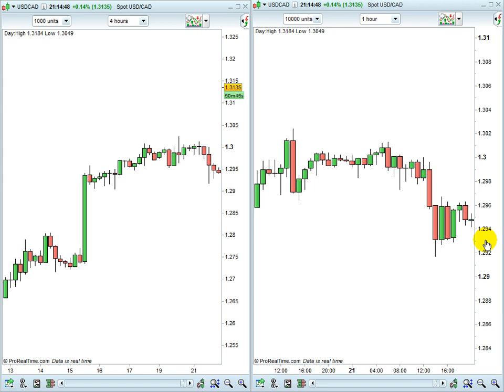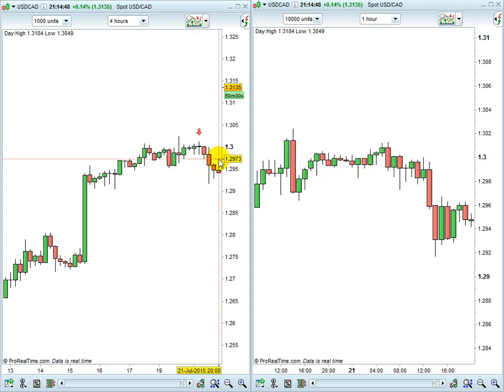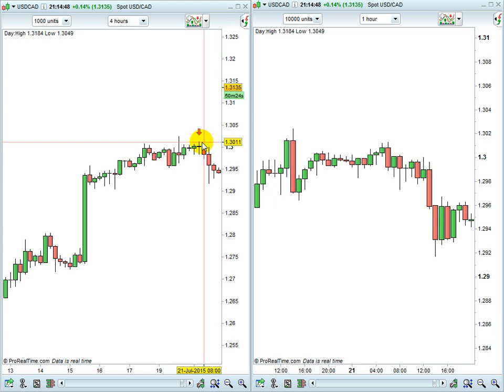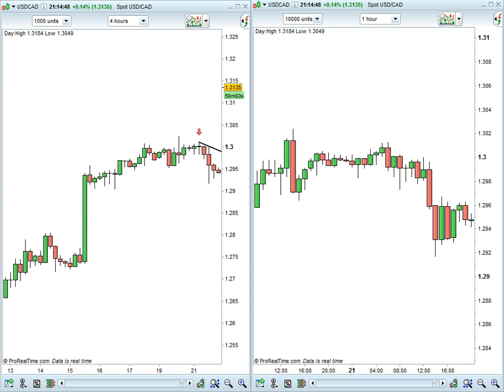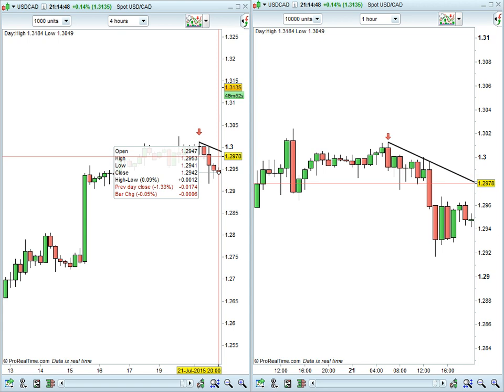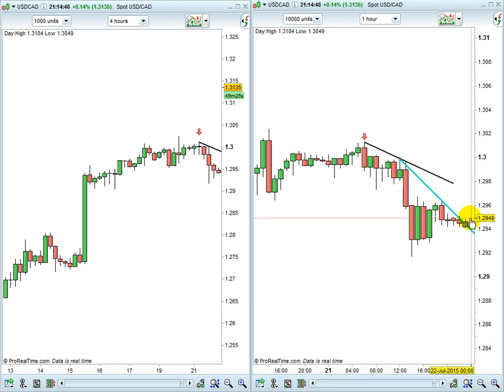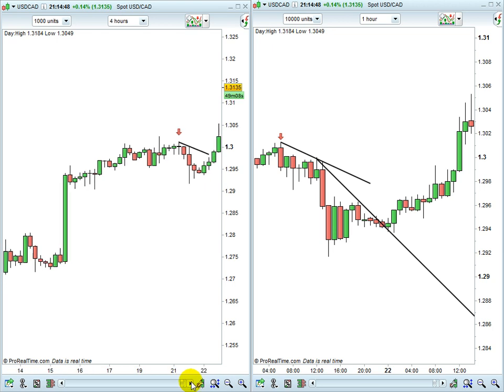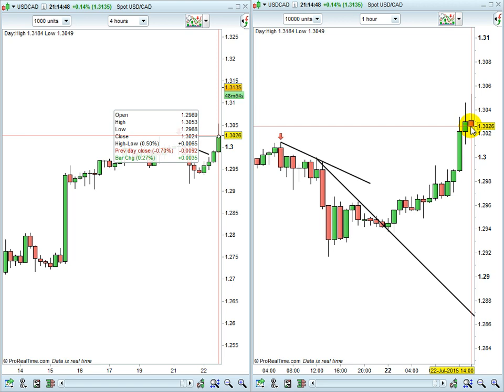3 14 Chart Example